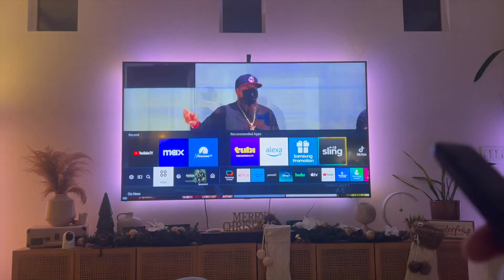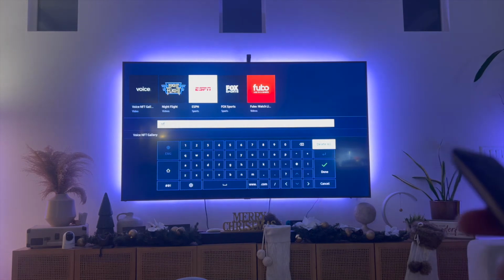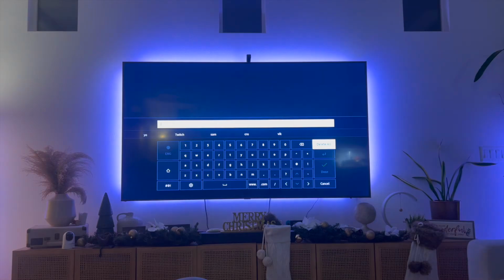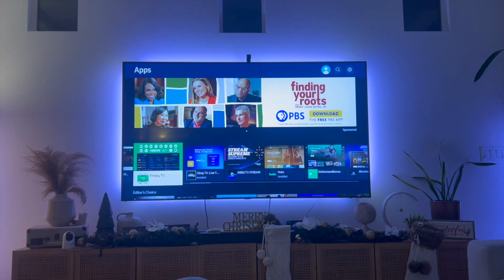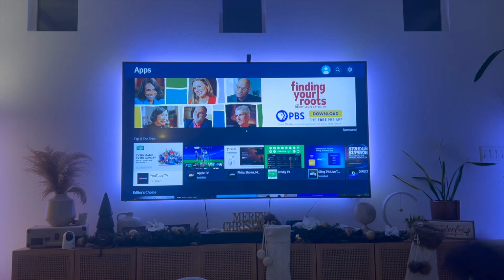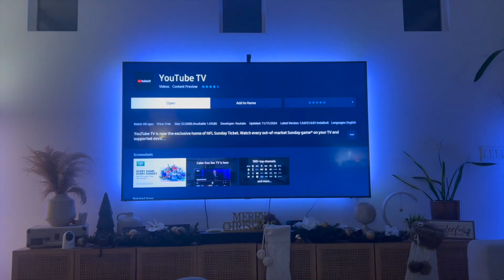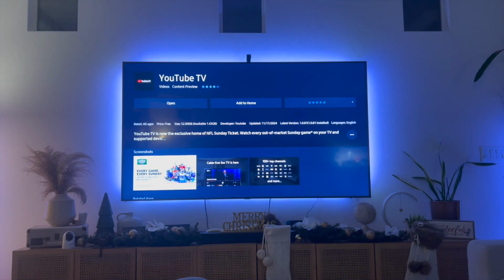How To Download The NFL App On Your Samsung Smart TV: Easy Guide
Want to download the NFL app on your Samsung Smart TV? In this video, we’ll walk you through the easy steps to find, download, and install the NFL app from the Samsung App Store. Follow along to stay up-to-date with live games, highlights, and all things NFL, directly on your Smart TV!